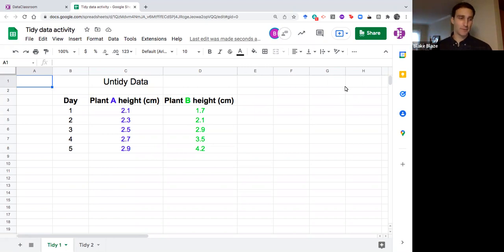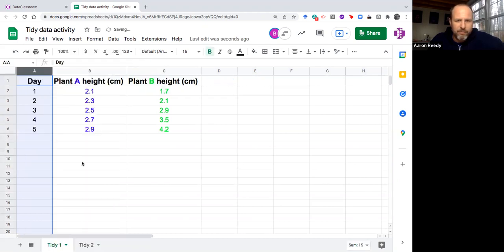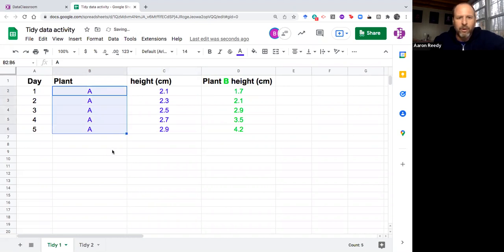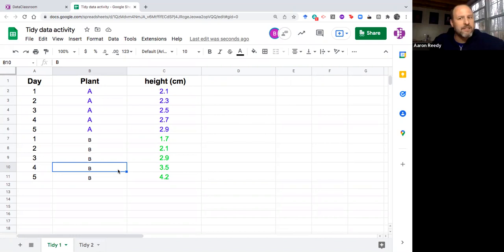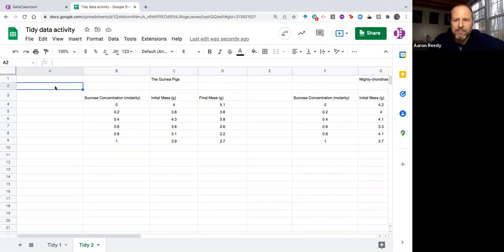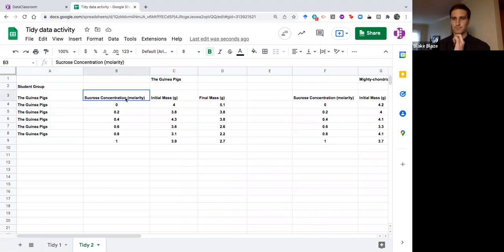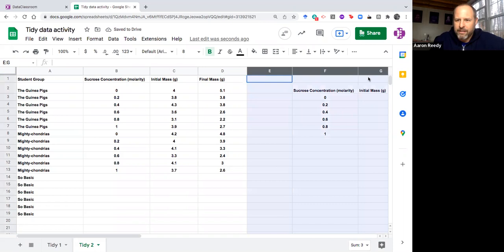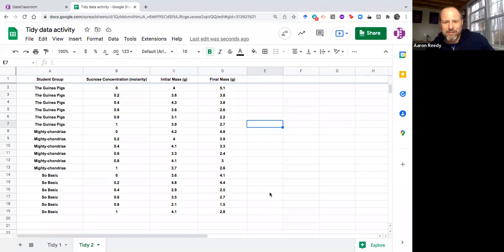Tidy Data Tutorial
Dr. Aaron Reedy works through two examples of how to take data and put it into Tidy Format. Specific issues addressed here are two variables in one column, unlisted variables, and multiple tables within a single spreadsheet.